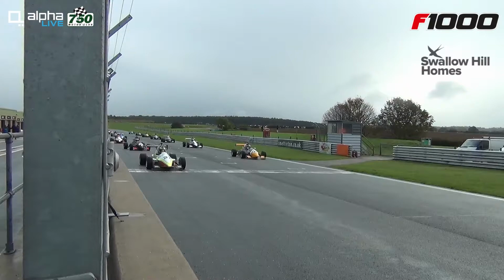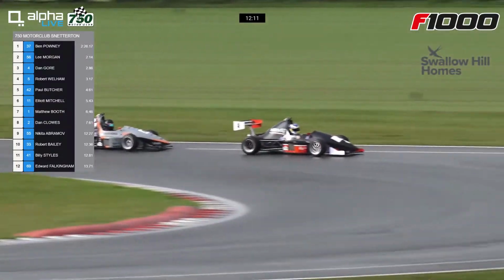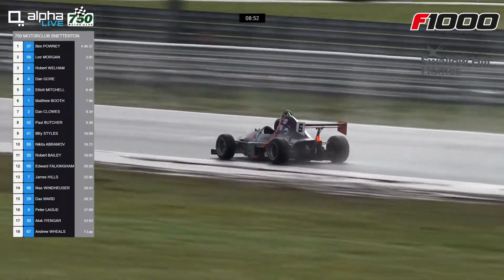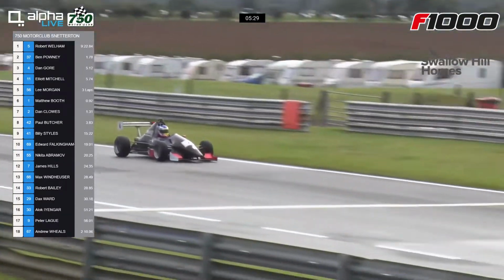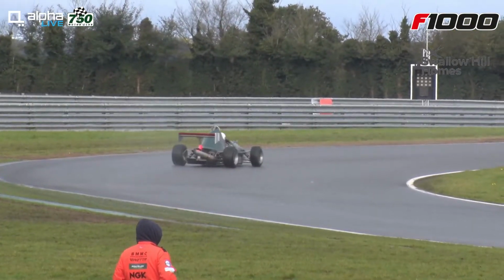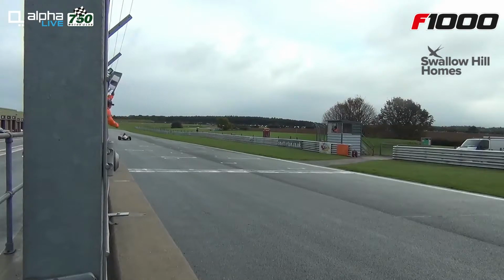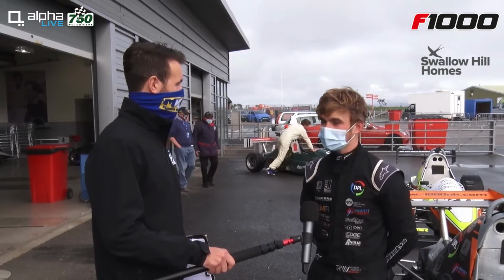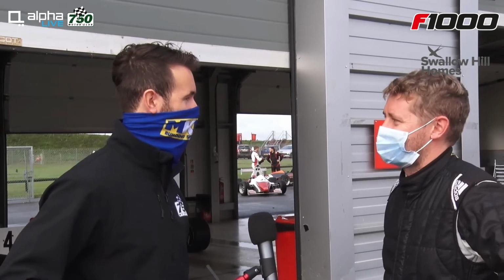Swallow Hill Homes F1000 Championship - Snetterton 300 2020 - Race 2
Catch up on all the action from the Snetterton 300 rounds of the 2020 Swallow Hill Homes F1000 Championship, with 750 Motor Club - The UK's Home Of Affordable Motorsport

Originally streamed LIVE on 17th/18th October 2020 via YouTube and Facebook by 750 Motor Club and @Alpha Live